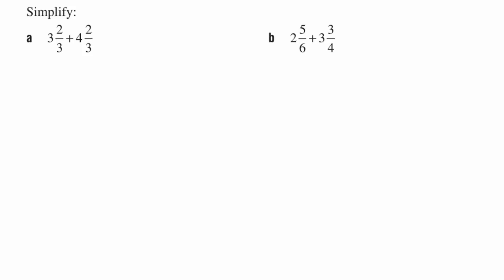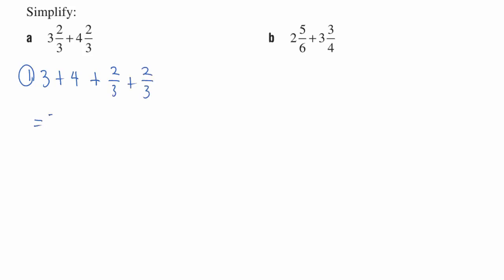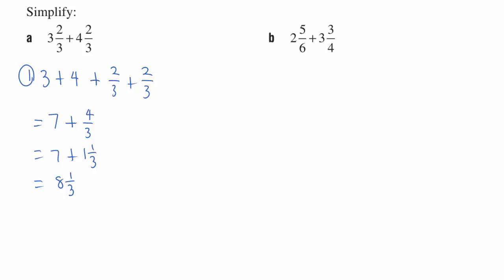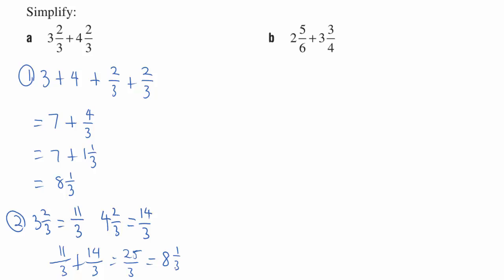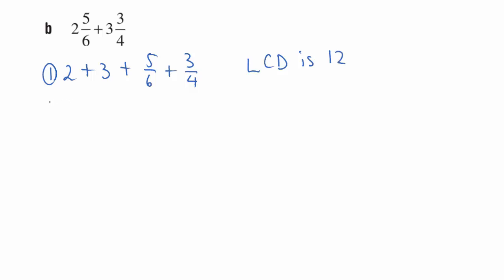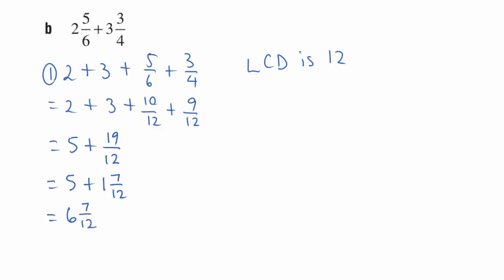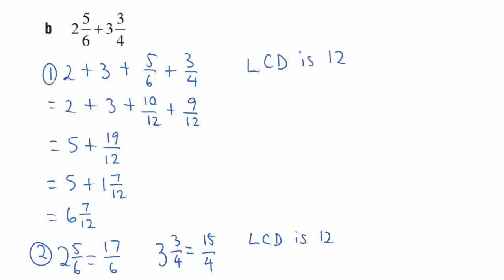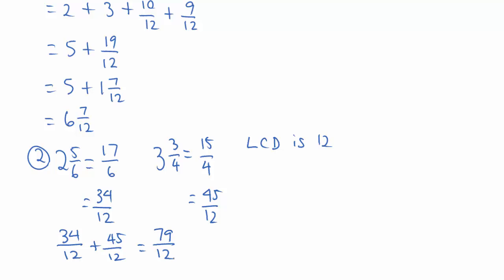7Maths 4E Adding fractions Example 14.mp4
7Maths 4E Adding fractions Example 14.mp4